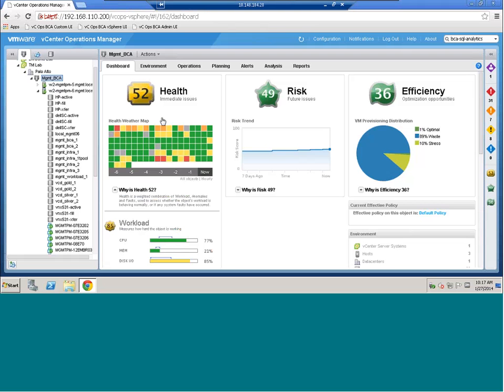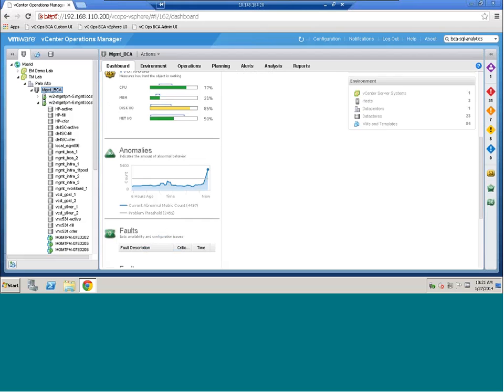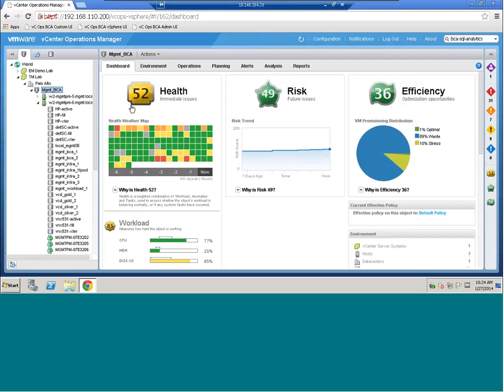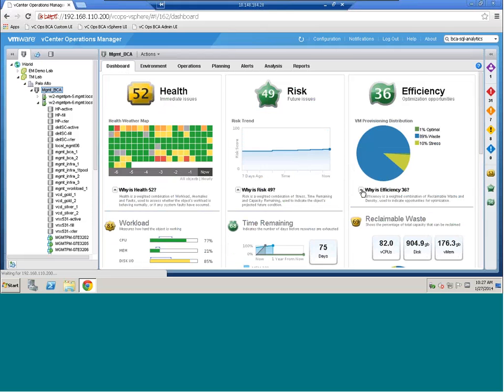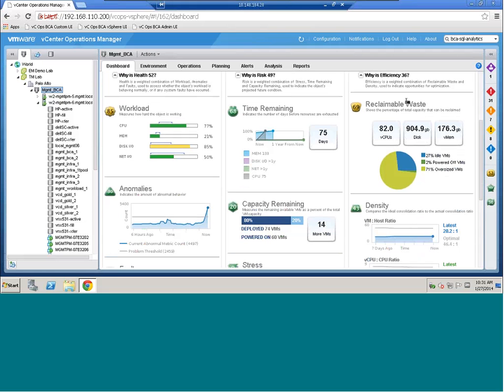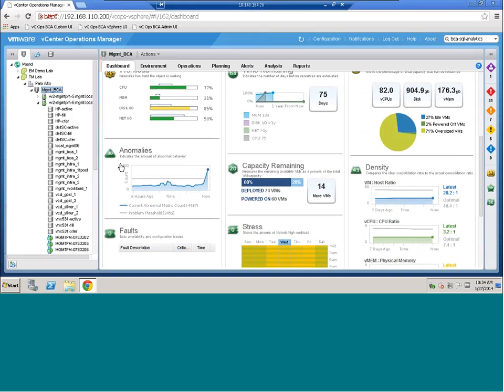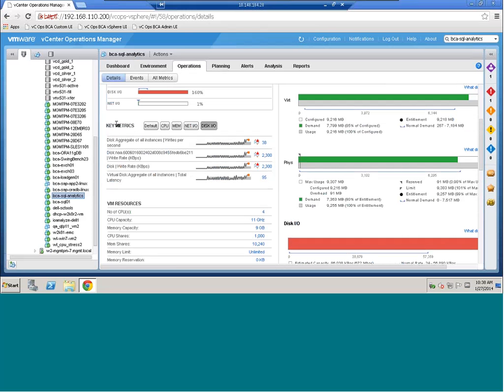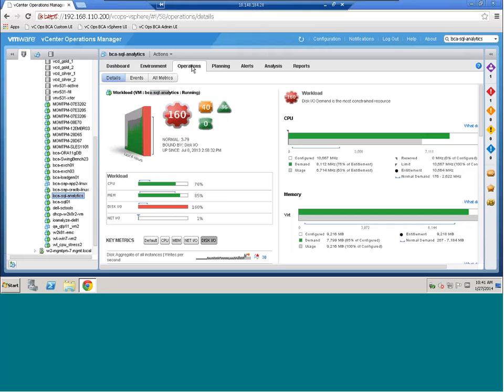VMware vCenter Ops: Dashboard & Settings, Part 1 of 2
The vSphere Optimization Assessment is a 30-day evaluation of vCenter Operations Management Standard Edition that delivers an Optimization Assessment report to the customer and helps them solve business problems. Join Jim Silvera, VMware Sr. Systems Engineer in this two part overview of the Operations Management dashboard. In this Part 1 of 2, Jim gives a detailed overview of the major and minor badges and how they relate to one another.